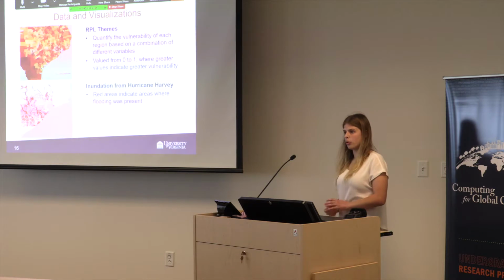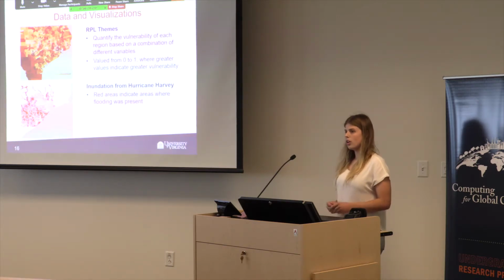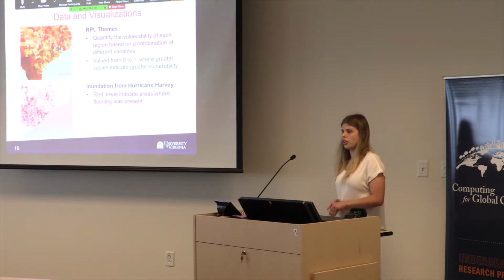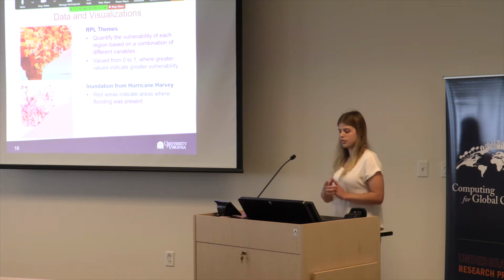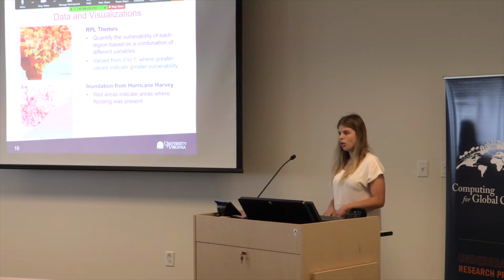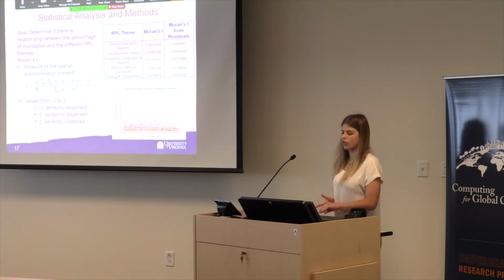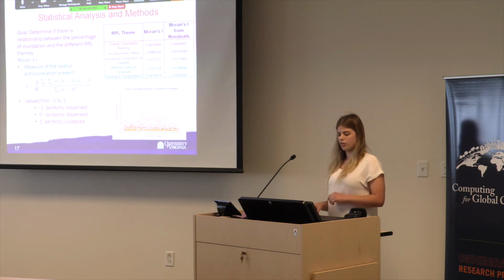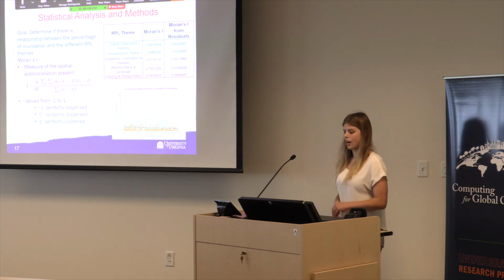Anna Brower Global Challenges Symposium 2019